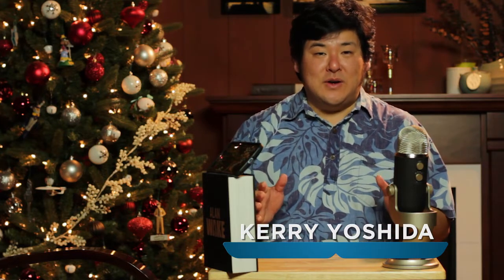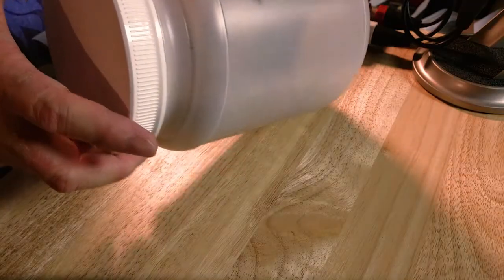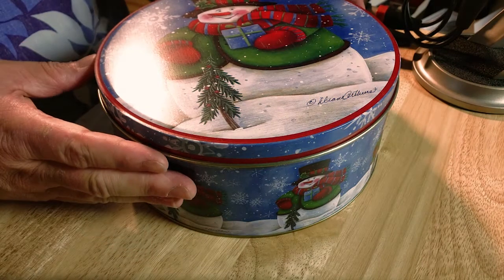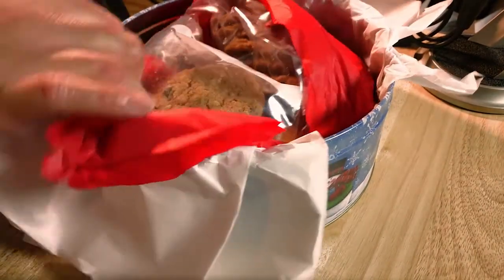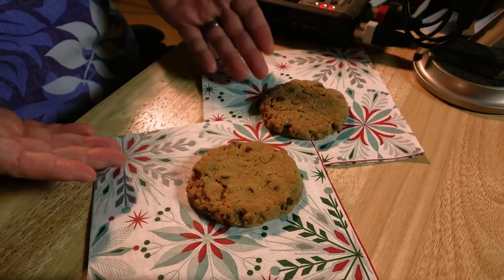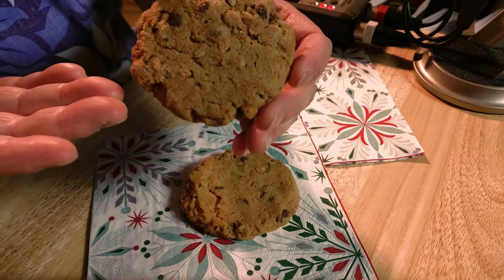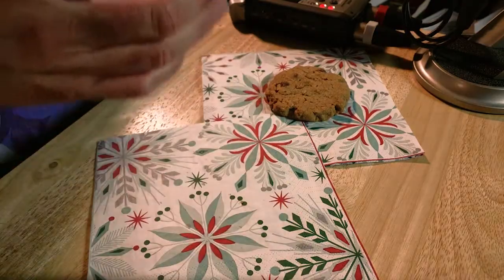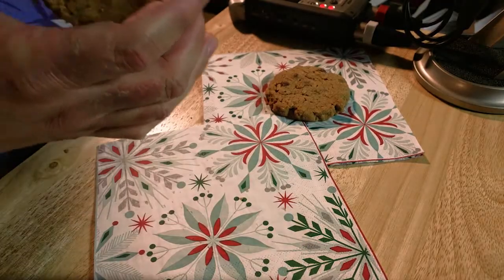The Test Table Episode 2: The Curious Case of the Year-Old Christmas Cookies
Every year my brother and I receive a batch of Christmas cookies from someone very special to us. Last year, I forgot to pick them up. When I picked up this year's batch, I also got last year's batch that I forgot. In this episode of the Test Table, I'm going to see if I can tell which cookies are from Christmas 2015, and which ones are from Christmas 2016 just by looking at them. If I can't - well, you know what has to happen...